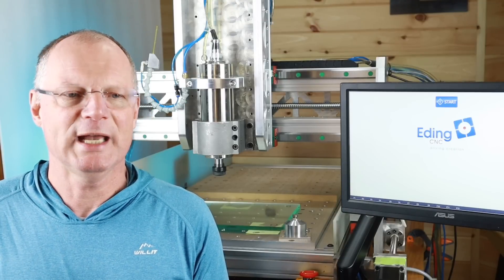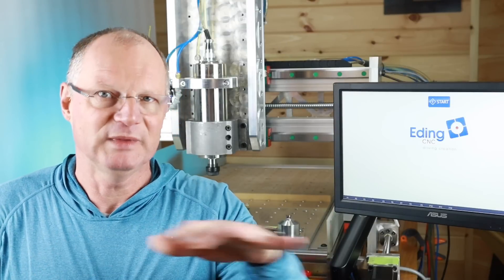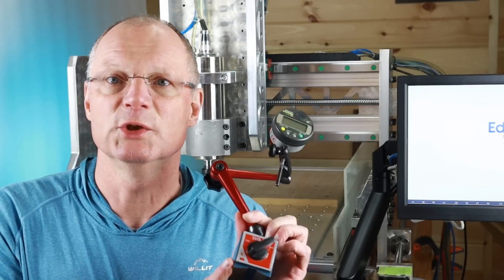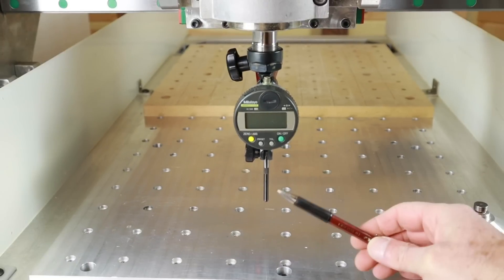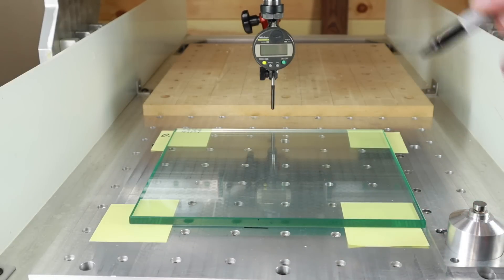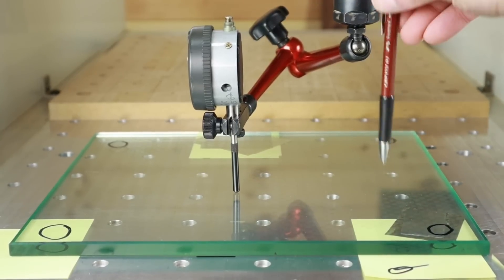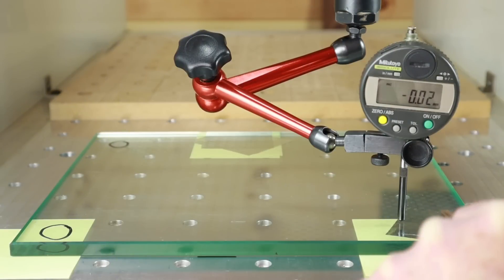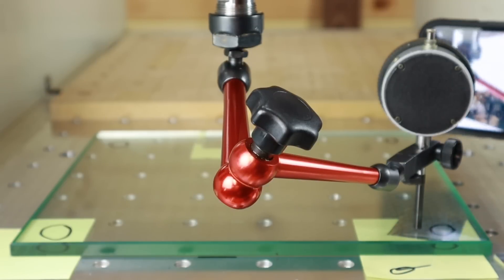How to Get PERFECT CNC Spindle Alignment Every Time!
In this video, I will guide you through the essential process of perfectly aligning the spindle on your CNC machine.
Proper spindle alignment is critical for ensuring the best surface finishes, especially during a surface operation in metal.
I will cover:
- Why you need a flat reference surface.
-Different tools available to measure the alignment of the spindle.
- How to calibrate a float glass plate into place.
- Types of shims to use.
- Detailed, step-by-step instructions for achieving perfect alignment.

By the end of this video, you'll have the knowledge and confidence to tram your Spindle or Router like a pro, ensuring top-notch results in your CNC projects.

Amazon Links
The SST Alignment Tool
A-Line-It Kit
Float Glass Plate
This is a Mag base and an indicator that is good and not too expensive.
These are brass shims that you can cut